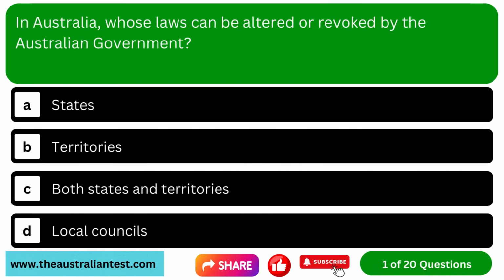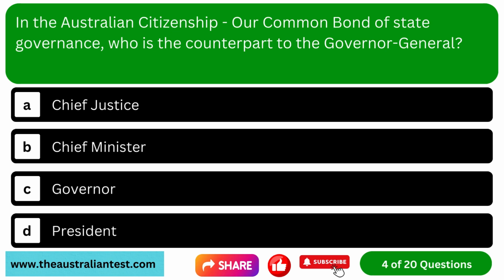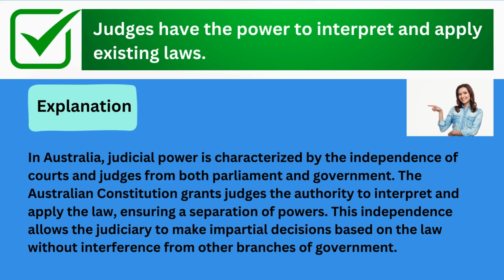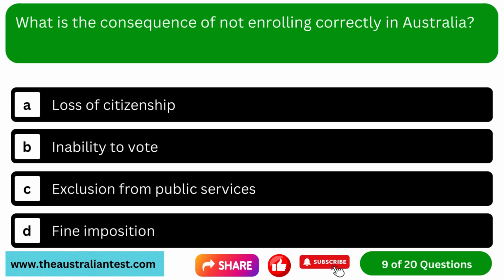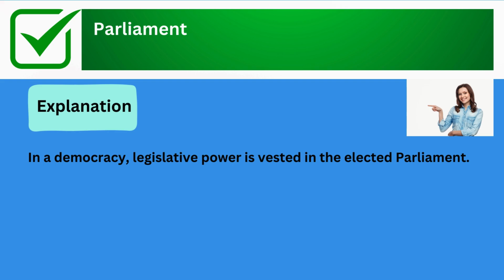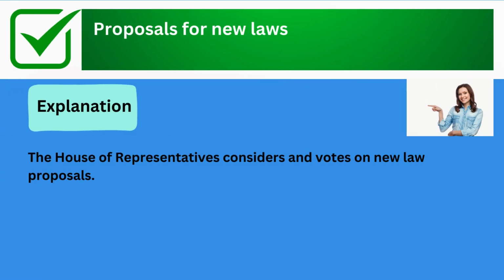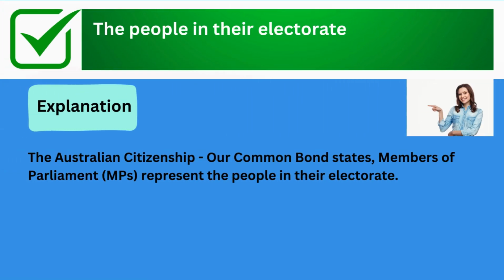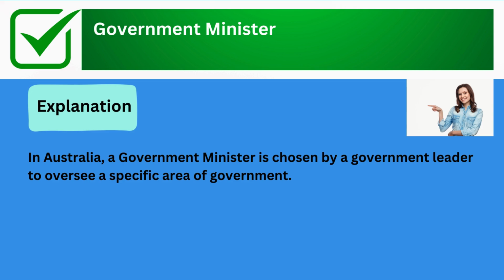Government and the Law in Australia (PART 3) | TEST 2 | Australian Citizenship Test 2026 (UPDATED)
Pass your Australian Citizenship Test 2026! This is Video 2 of our 7-part series focusing exclusively on Part THREE: Government and the Law in Australia. These questions are updated based on the latest "Our Common Bond" (OCB) booklet.

*How many did you get right in Test 2? Comment your score! 👇*

*📖 PART THREE VIDEO SERIES (Government and the Law in Australia):*

*🚀 NEXT STEPS IN YOUR STUDY:*

*❓ PART THREE QUICK FAQs (The Australian Constitution & Federation):*

Q: Is the Government and the Law in Australia section hard?
A: It is not hard, but you must clearly understand how the Australian government and legal system work.

Q: How can I score 100/100 in Part Three: Government and the Law in Australia?
A: Our practice test series helps you master Government and the Law in Australia and answer confidently in the real test.

Q: What happened on 1 January 1901?
A: The six separate British colonies united into a federation called the Commonwealth of Australia.

Q: What is the Australian Constitution?
A: The legal document that sets out the basic rules for how Australia is governed.

Q: Which body has the ultimate power to interpret Australian laws?
A: The High Court of Australia.

Q: How can the Australian Constitution be changed?
A: Only by a referendum where the people vote "Yes" or "No."

Q: What is a "double majority" in a referendum?
A: A majority of voters across the whole nation AND a majority of voters in a majority of states (at least 4 out of 6) must vote "Yes."

Q: What was the 1967 Referendum?
A: A historic vote where over 90% of Australians voted to allow Aboriginal peoples to be counted in the Census.